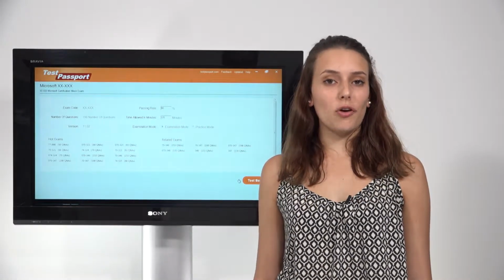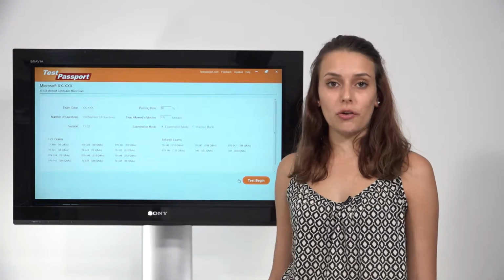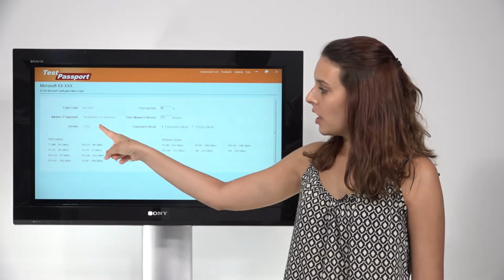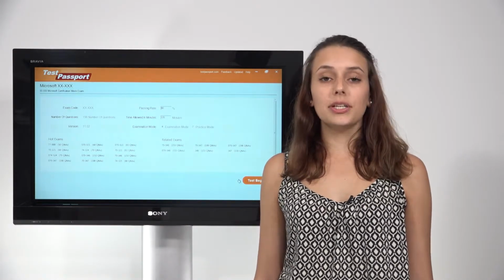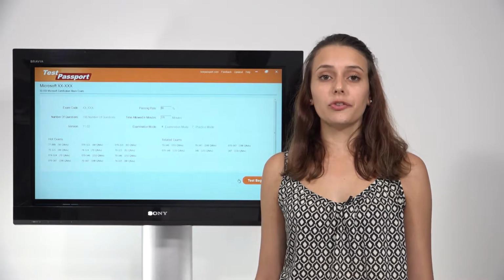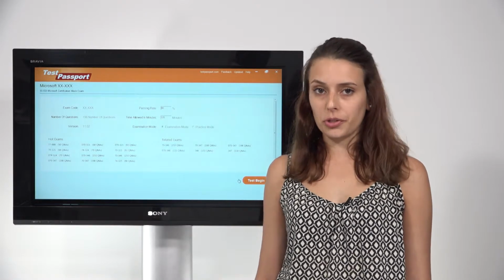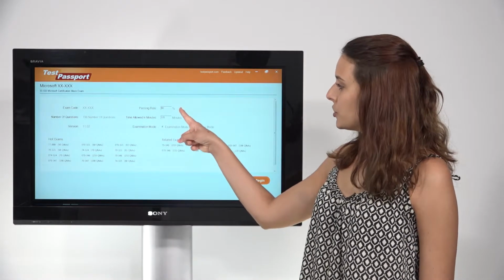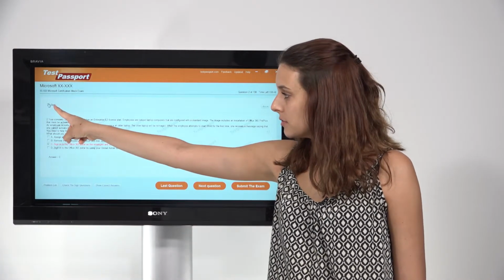[Testpassport] Microsoft Dynamics CRM MB2-711 exam questions, MB2-711 real dumps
Why Choose Testpassport.com?

1. The most important is that our MB2-711 dumps are latest and valid. Even if the exam is changed, we can quickly update it.

2. Money back guarantee: if you really fail this exam and don't want to wait for the update then we can give you full refund. But you should send your score report to us so that we can have a check. We will give you full refund in 24 hours after we get the score report from you.

3. Refund process: we refund to your Paypal account and Paypal will get the refund immediately. If you pay with your credit card then Paypal will credit the payment to your credit card in 7 working days.

4. Product show: Please check the video to see what kind of product you will get after you purchase.

5. When will I get my material after I pay: generally, we will send the exam to your email in 10 minutes during our working time; if you purchase during our non-working time, then you have to wait for about 10 hours. Hope you can understand.

6. One year free update: we specially provide you one year free update service.

MB2-711 exam questions,MB2-711 exam dumps,MB2-711 questions and answers,MB2-711 test,Microsoft Dynamics CRM,MB2-711 practice test,Microsoft Dynamics CRM 2016 Installation